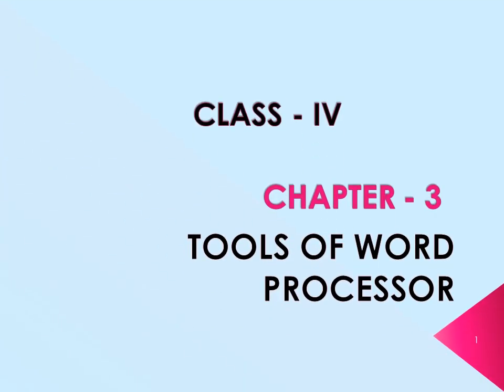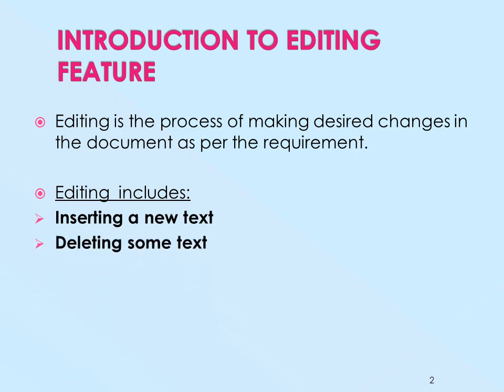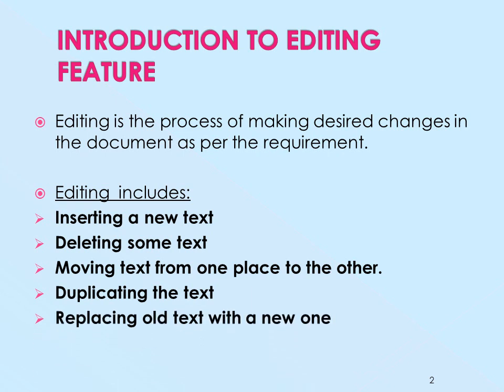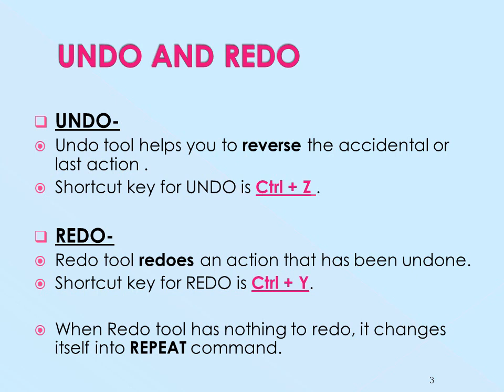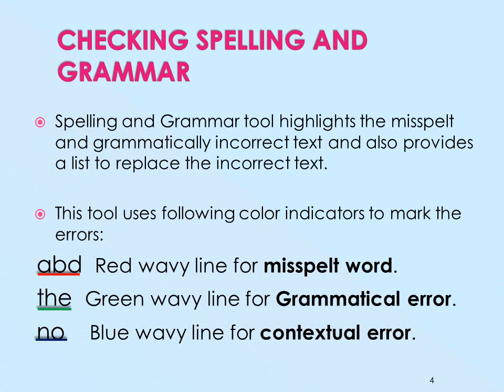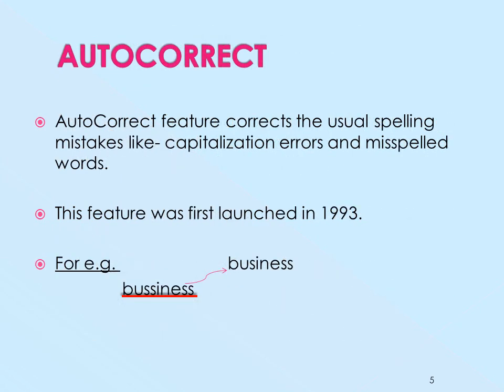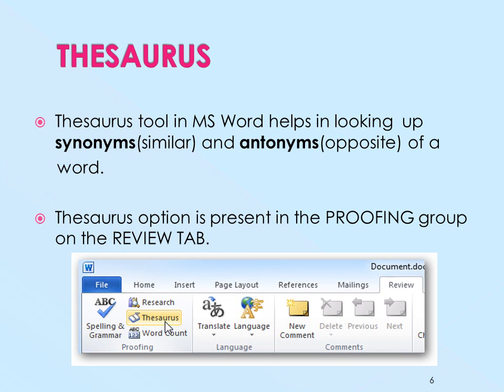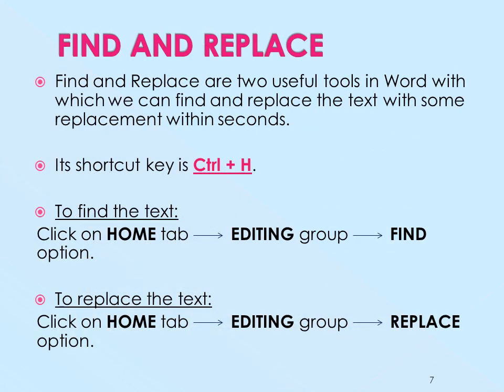LESSON 3 TOOLS OF WORD PROCESSOR ( Class 4 Computers) ICSE Syllabus(PART 1)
THIS LESSON IS ALL ABOUT WORKING ON MS WORD TOOLS.